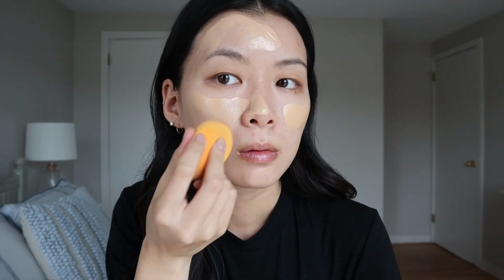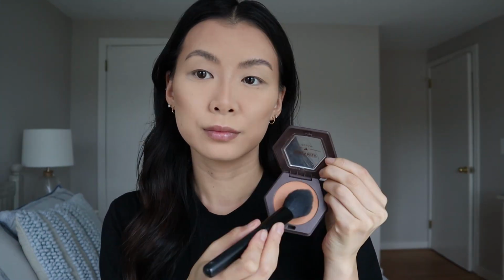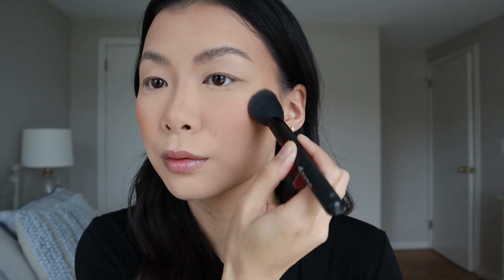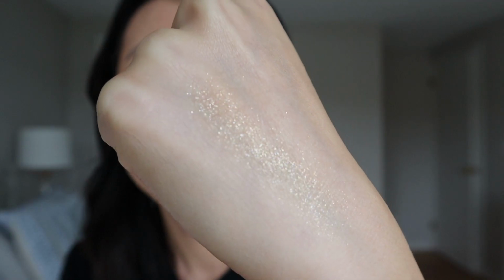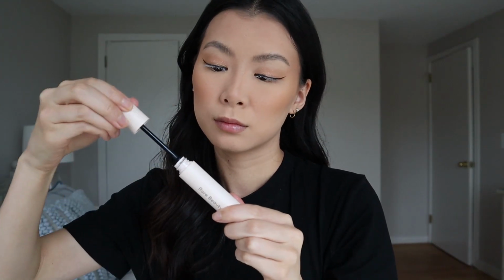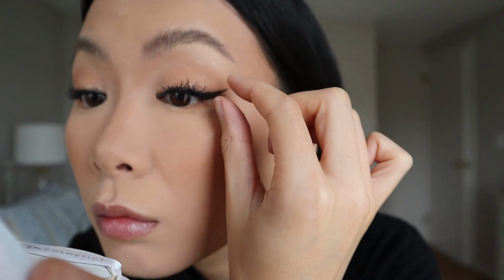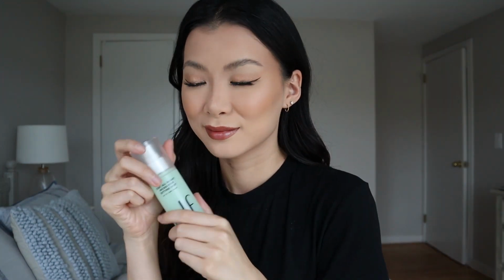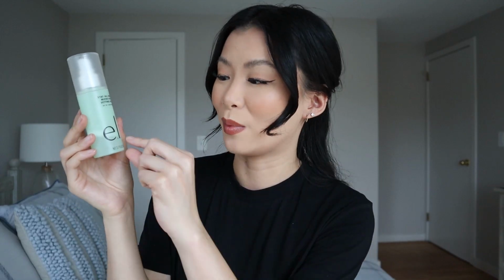Fall Favorites 2021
Let's talk about all my Fall favorites this season. It's mainly beauty products with a little bit of fashion.

Maelove Sun Protector SPF30:

Loreal Age Perfect Radiant Serum Foundation (Natural Buff 40):

Burt's Bee Blush (Toasted Cinnamon):

Eyeko Cocoa Edit Liquid Eyeliner (brown):

Rare Beauty Perfect Strokes Universal Volumizing Mascara (Black)

Ardell Naked Lashes (421):

Maybelline Lifter Gloss (Topaz):

Persona Cosmetics E-balm (Gratitude):

e.l.f Cosmetics Stay All Night Micro-Fine Setting Spray

Fabletics Sports Bra

Fabletics Leggings

My Favorite Amazon Products